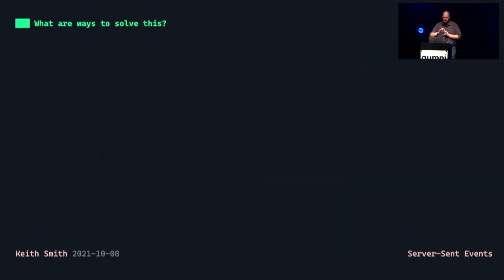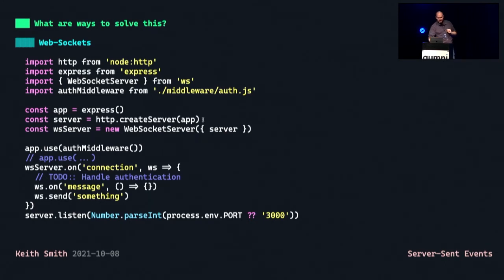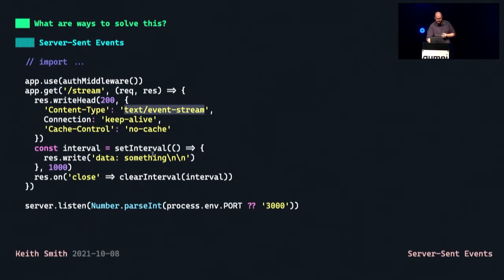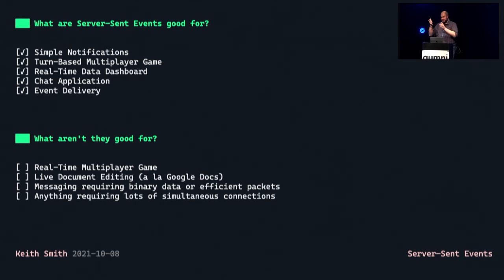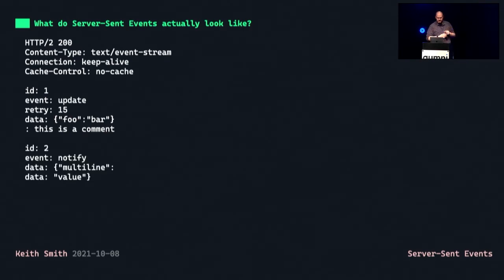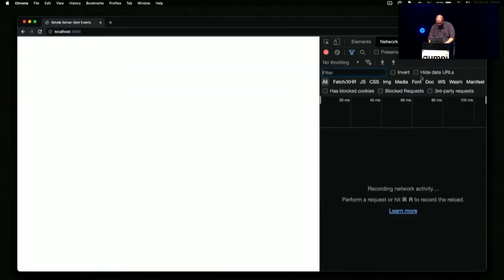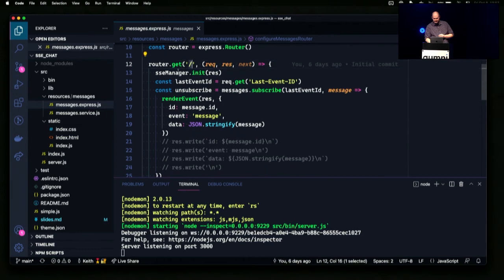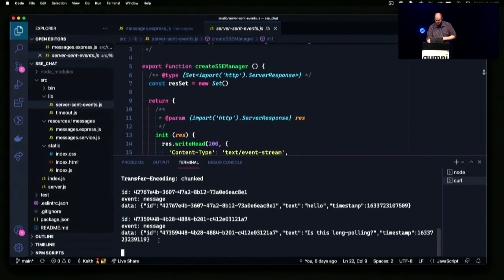A Simple Alternative to WebSockets - Keith Smith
There is a lesser-known alternative to WebSockets for getting live updates from the server. It's fairly well supported, easy to polyfill, and even simpler to implement on the server, even without any libraries. We will be talking about server-sent events and the EventSource interface